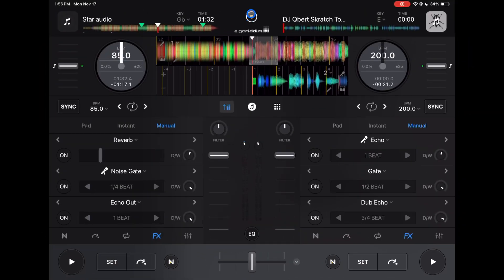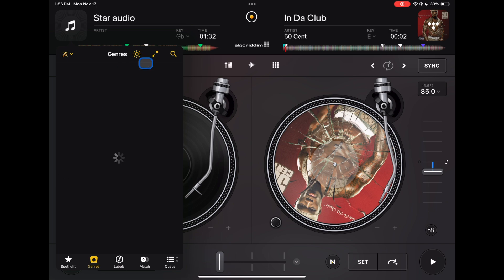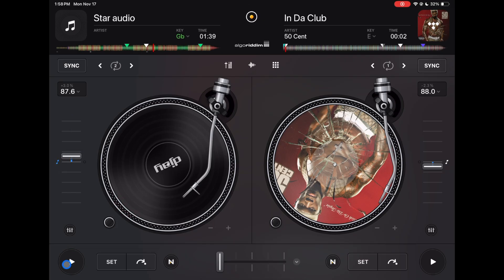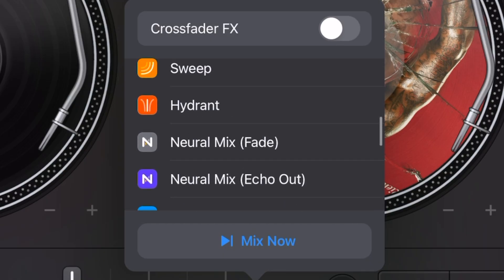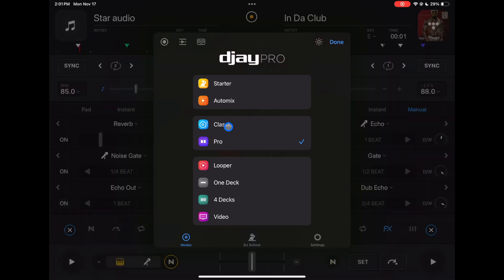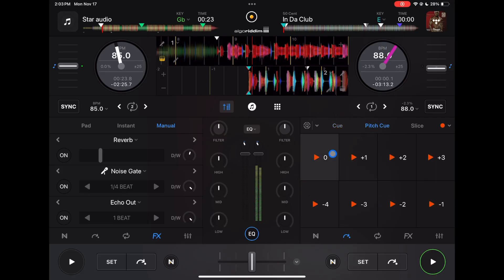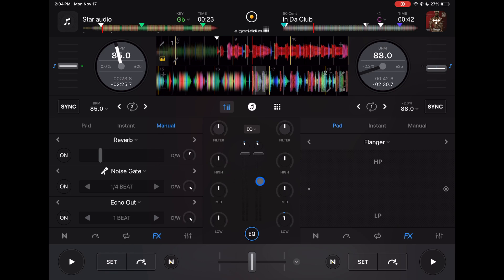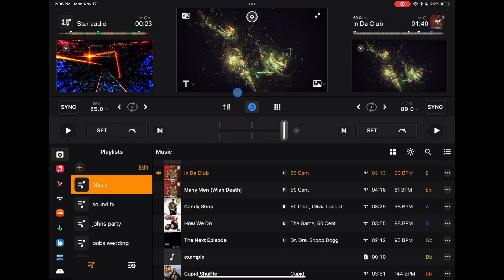Djay Pro Explained in 10 Minutes! Full Feature Overview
In this video, I break down all the key features inside Djay Pro in under 10 minutes — from Neural Mix and Automix to FX, Looper, and video mixing. Whether you’re on iPad, iPhone, or Mac, this quick overview will get you up to speed fast and help you unlock the full power of Djay Pro for your next mix!

►SAMSUNG Galaxy Tab A9